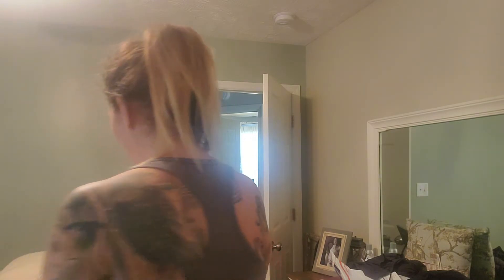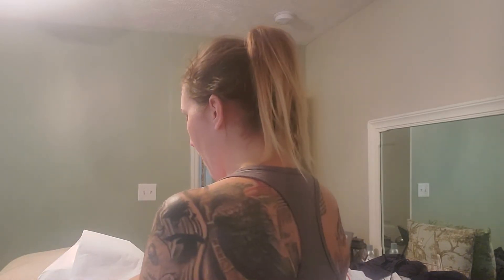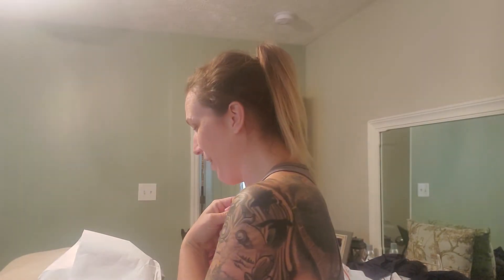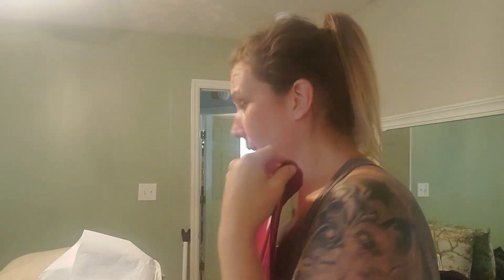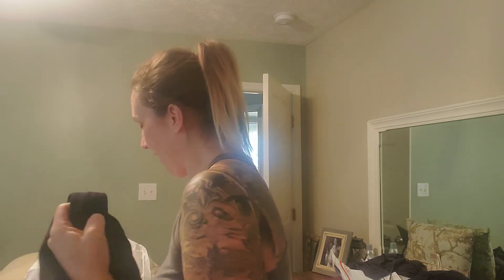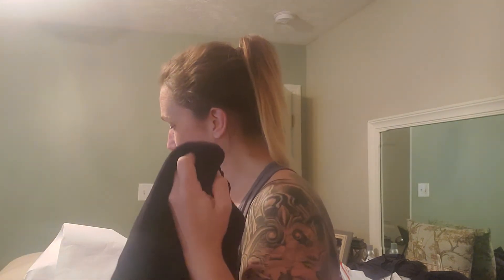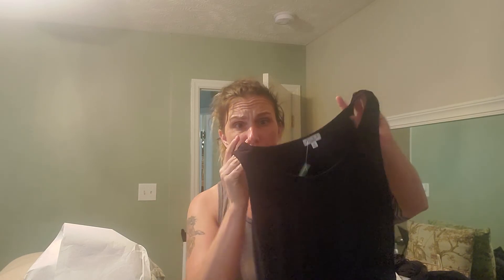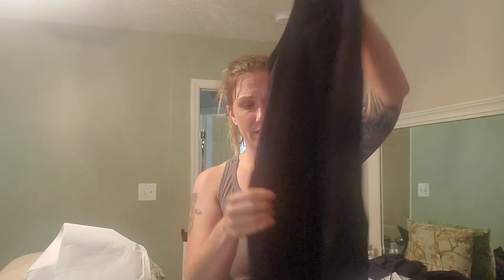Stitch fix unboxing..i think we have a winner!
I think we may finally have a Box I like